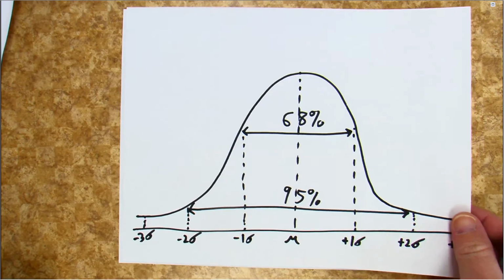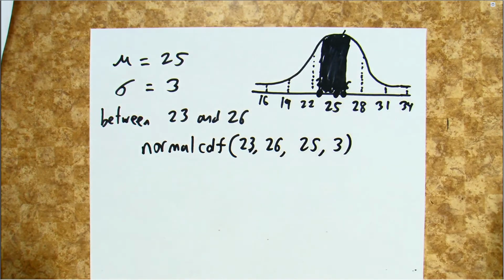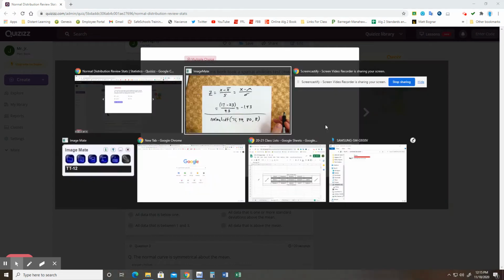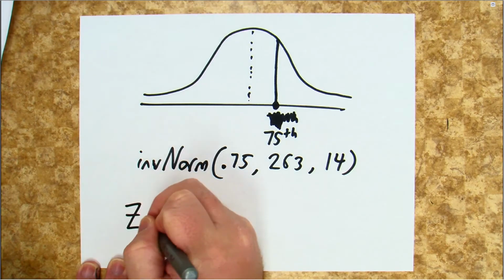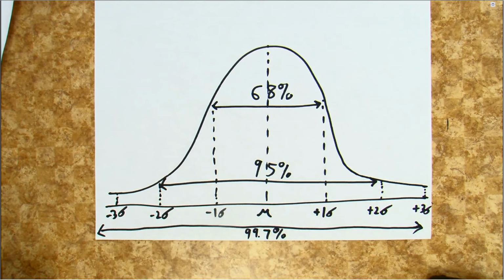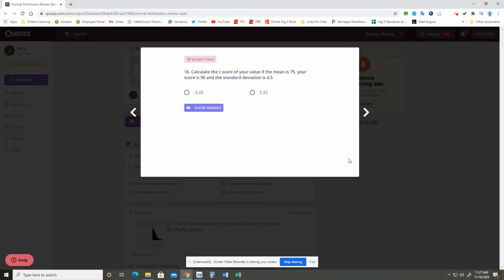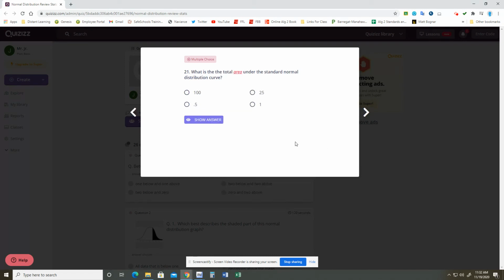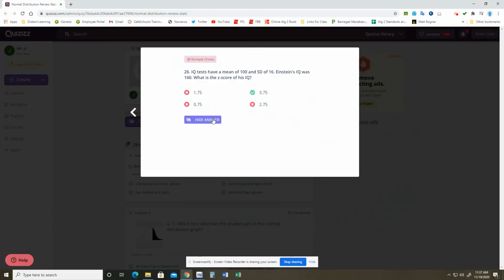Normal Distribution Quizizz Review